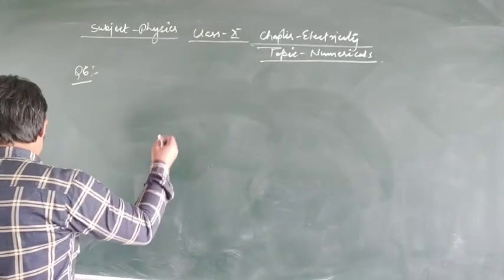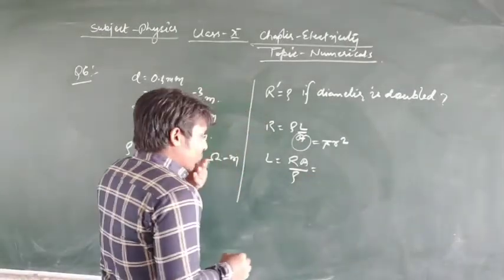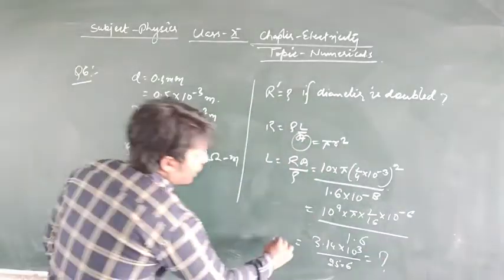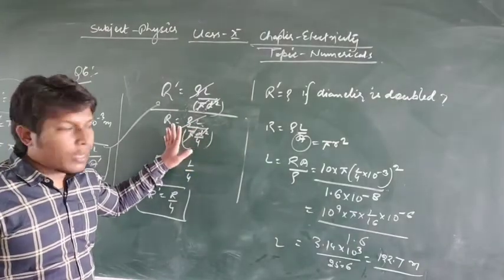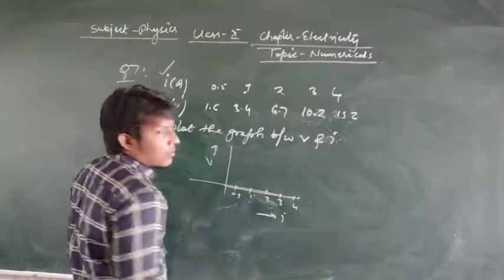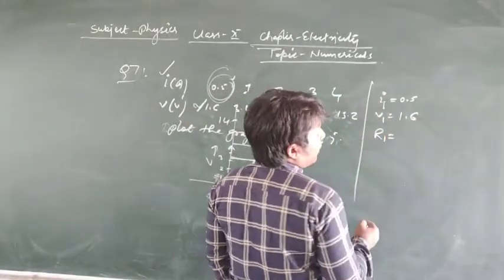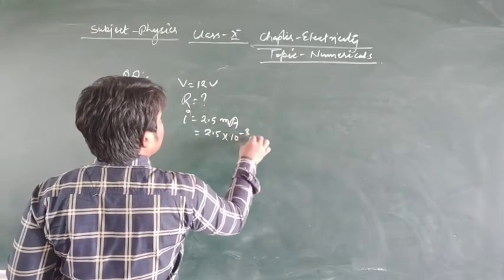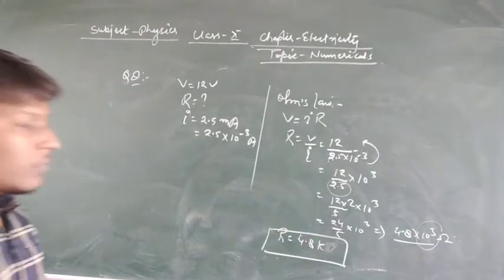Physics Class-10th Chapter- Electricity Topic- Numericals